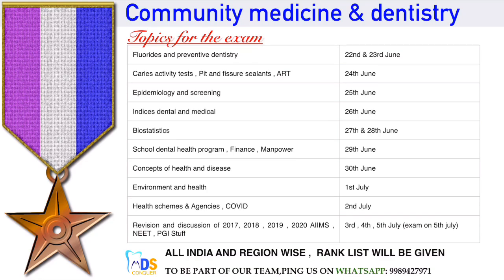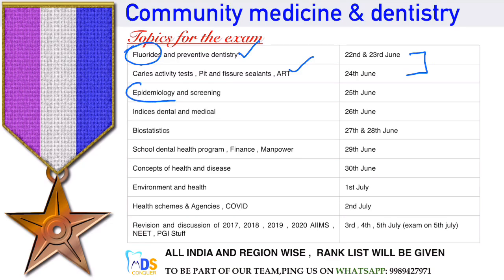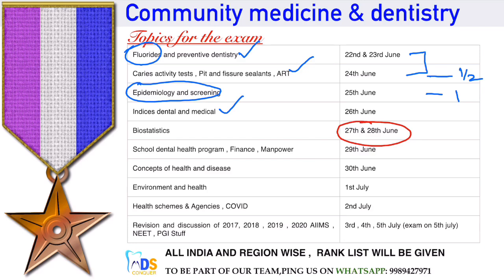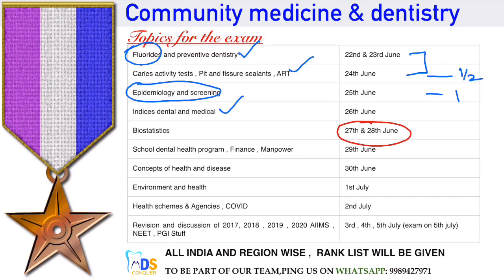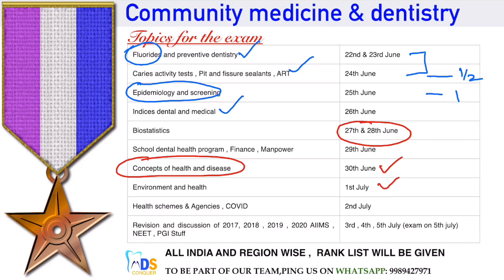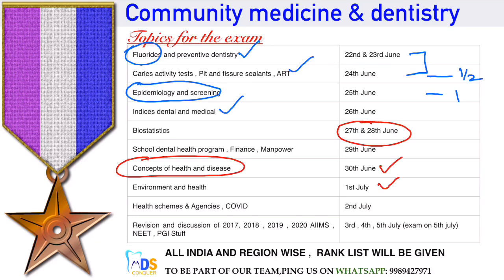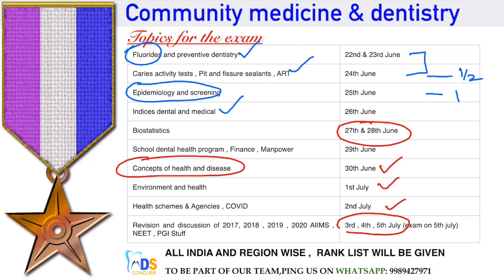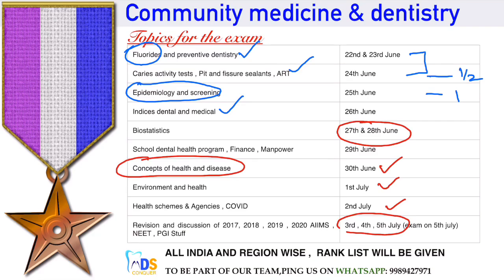Secrets of community dentistry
MDS CONQUER PLAN OF ACTION OF COMMUNITY MEDICINE & DENTISTRY